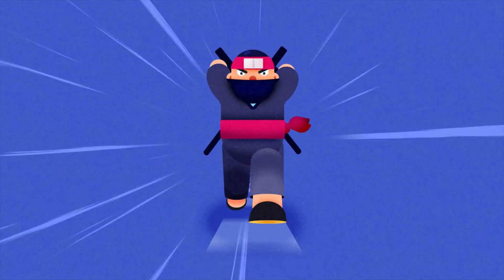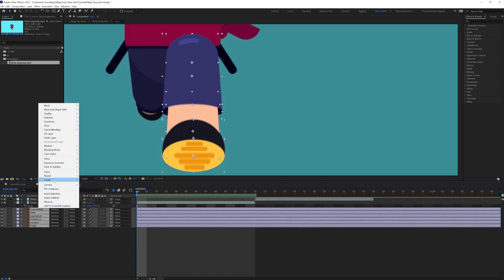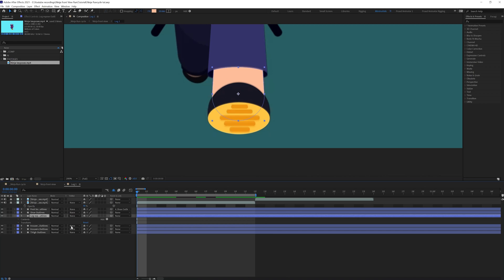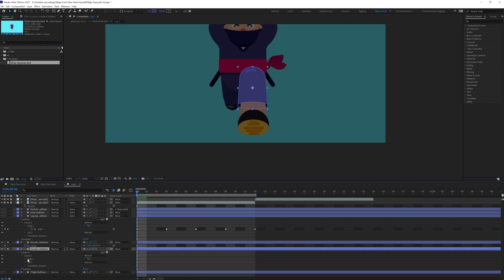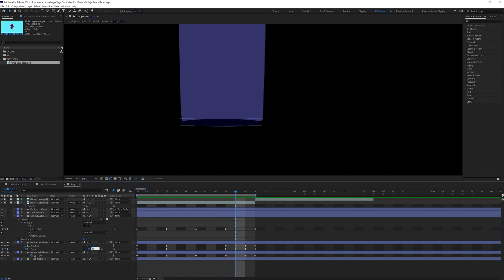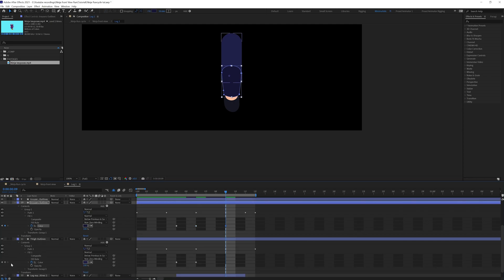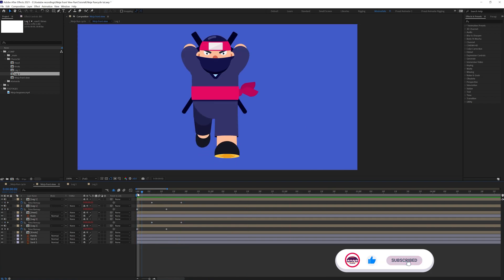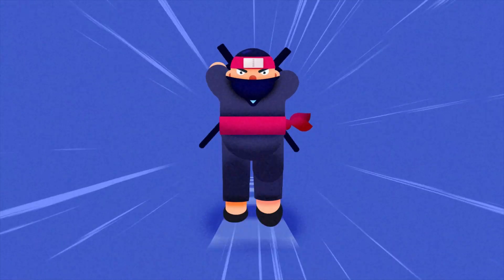Ninja front run cycle in After Effects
In this video I am going to show you guys how I animated this ninja front run cycle in After Effects.